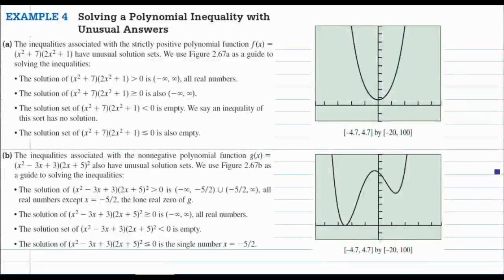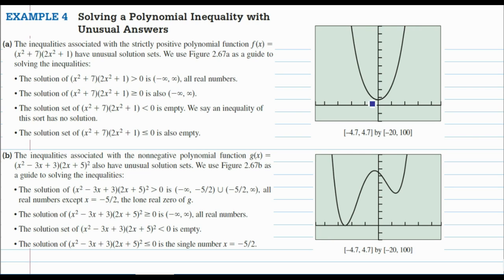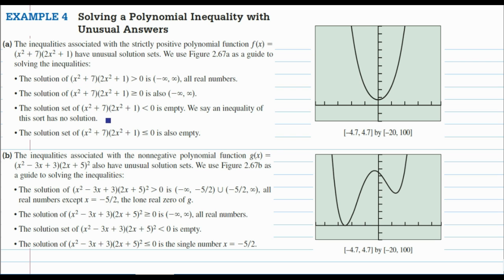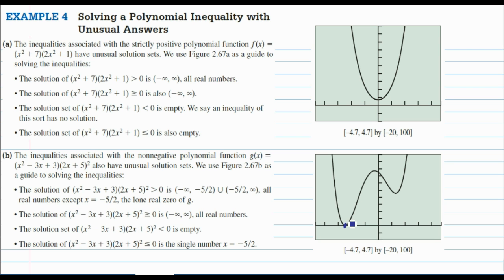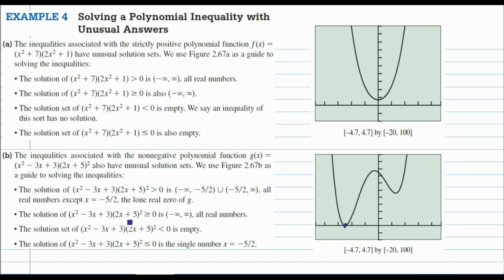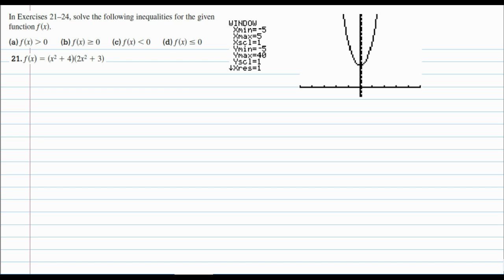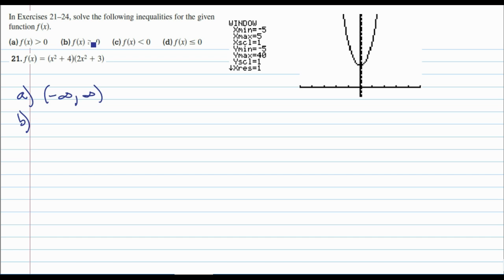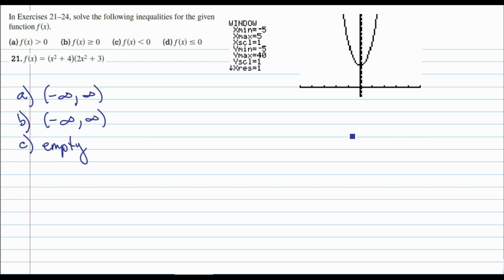Precalc 2 8 ex 4